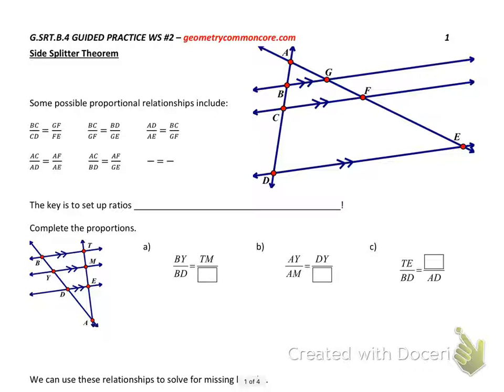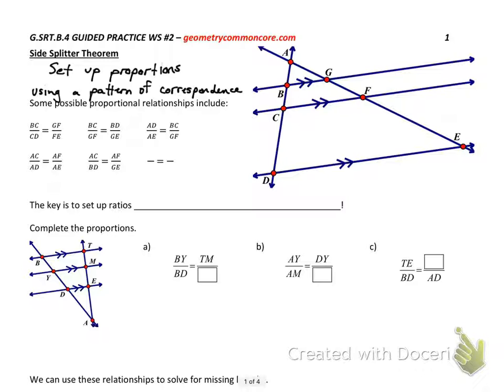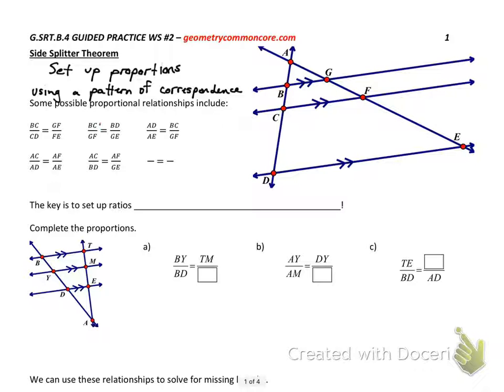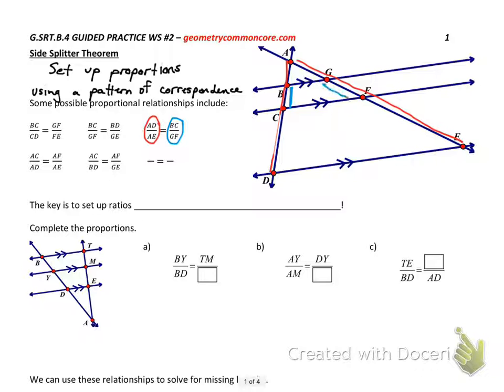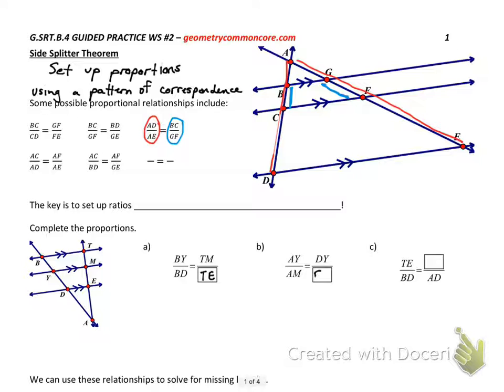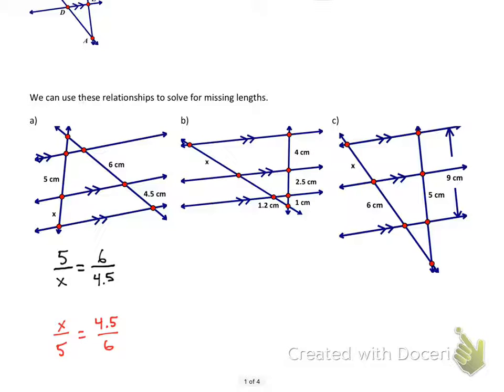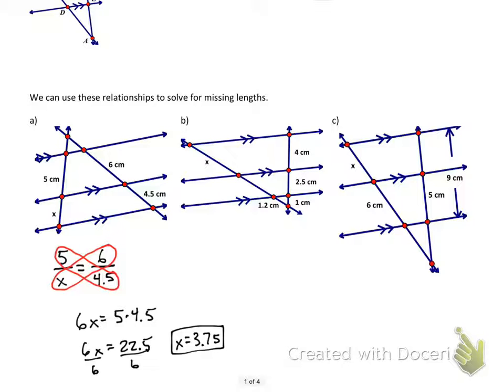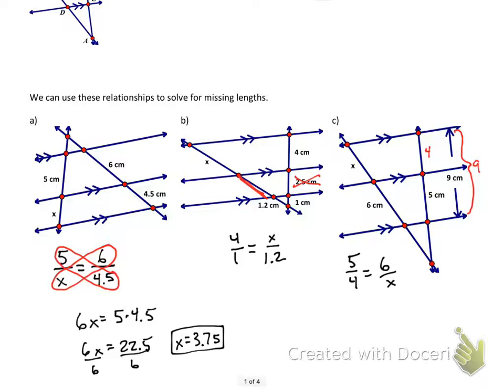February 6, 2020 - Side-Splitter Theorem